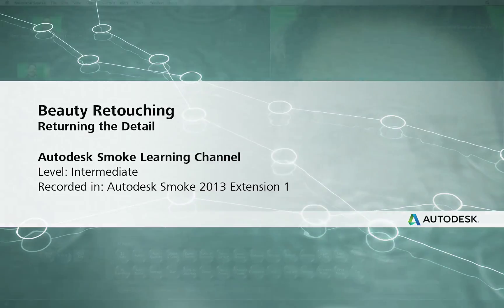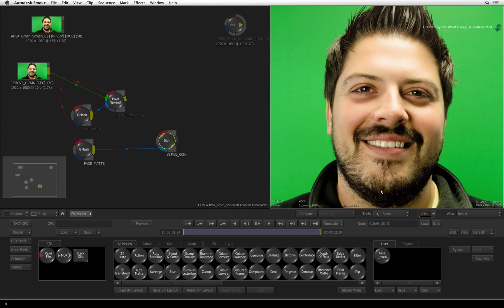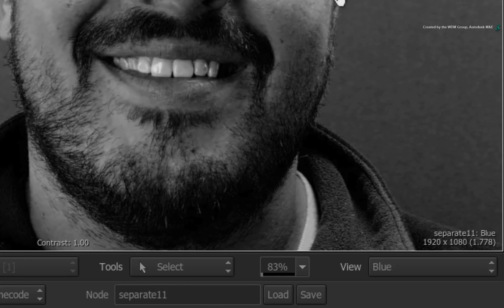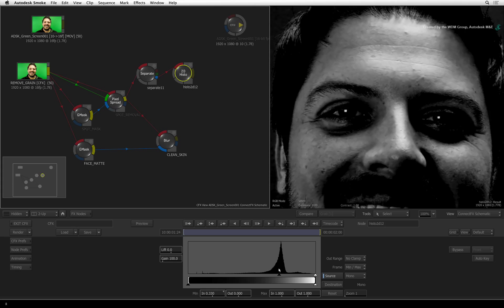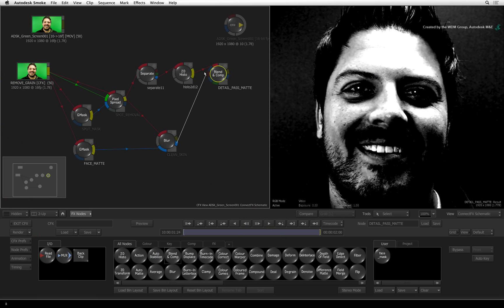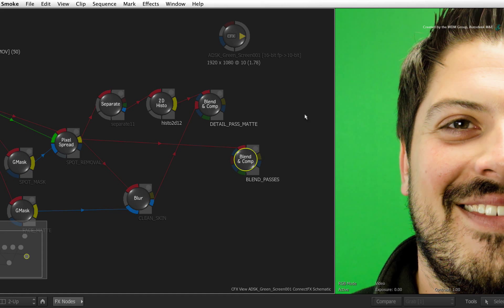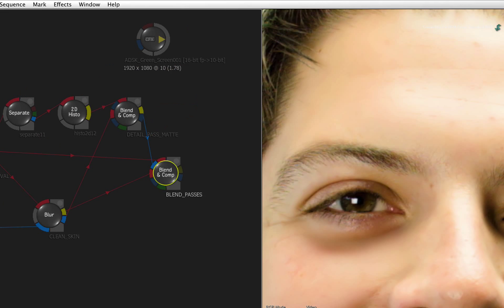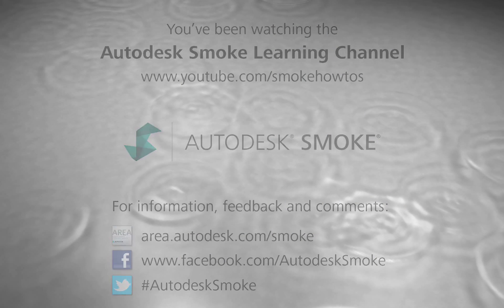Beauty Retouching - Returning the Detail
Level: Intermediate
Recorded in: Autodesk Smoke 2013 Extension 1

This video series teach you a few digital beauty retouching techniques.

This video shows you how to add back some facial detail and highlights that were lost from the skin smoothing process.